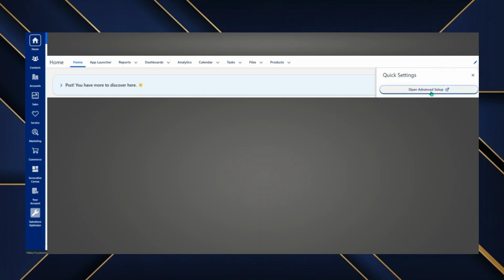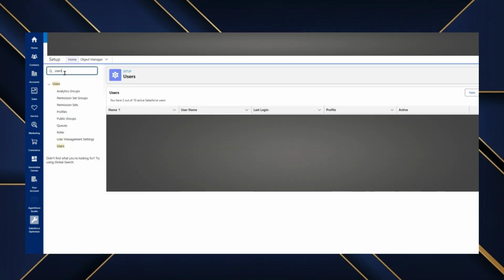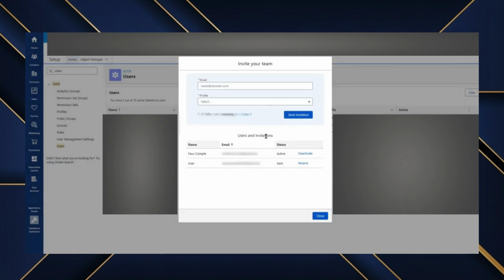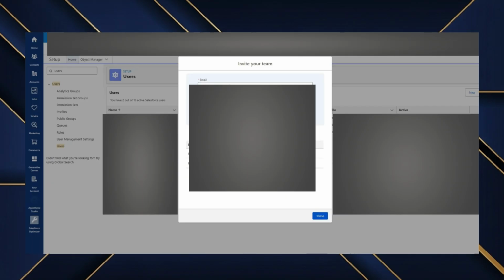How to Create a New User in Salesforce Step by Step Beginner Tutorial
Learn how to create a new user in Salesforce with this step-by-step tutorial. This guide covers the entire process of adding new users, assigning profiles, and managing permissions within your Salesforce org. Perfect for beginners and new Salesforce administrators looking to manage user access effectively.